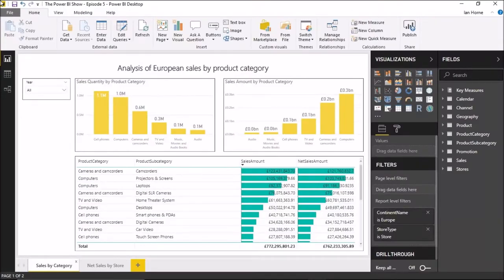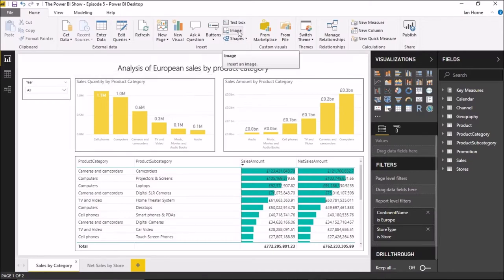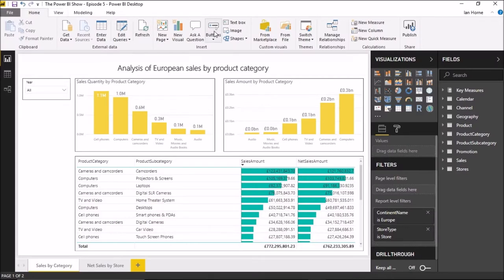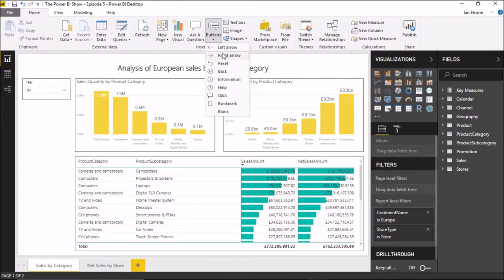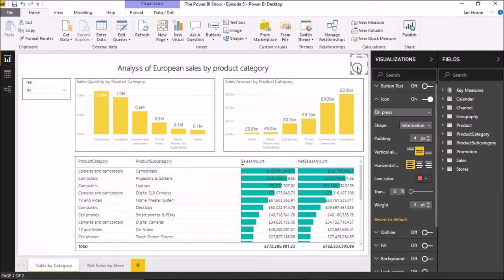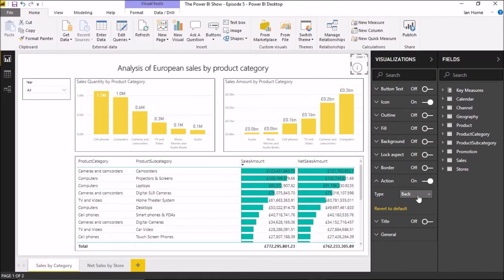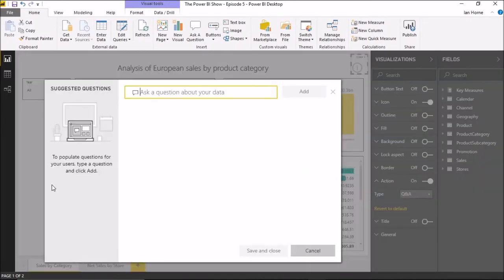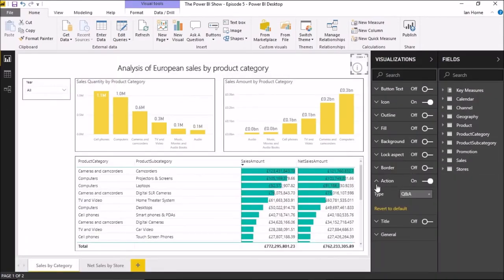The Power BI Show - Episode 5: Buttons and Bookmarks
In this episode of the Power BI Show, I take a look at the updated bookmarks feature along with buttons, and show you how you can use the two together to produce great, interactive reports.

Using buttons with bookmarks in Power BI will let you create reports and dashboards that, when published out to the Power BI service, provide an app-like behavior for users. You'll be able to create a more engaging environment than traditional reports, enabling users to hover, click, and further interact with your Power BI content.

This video is part of the Power BI Show series.